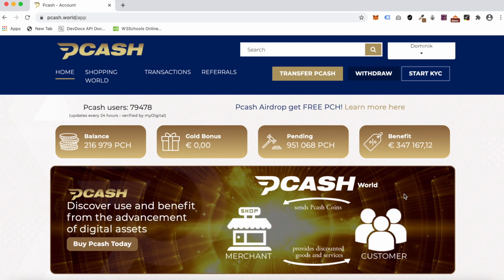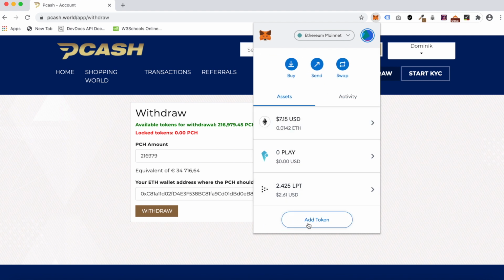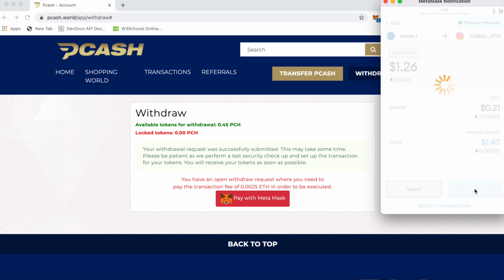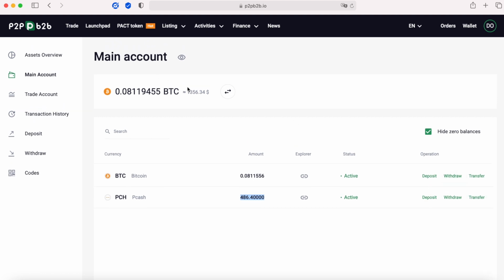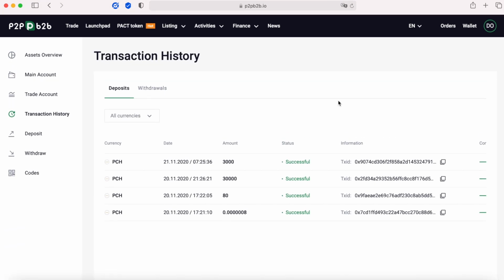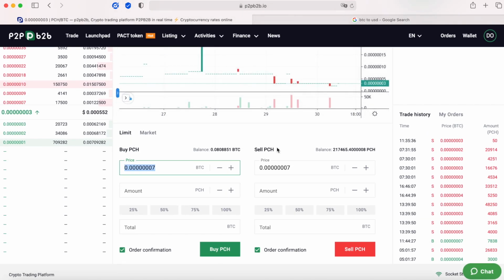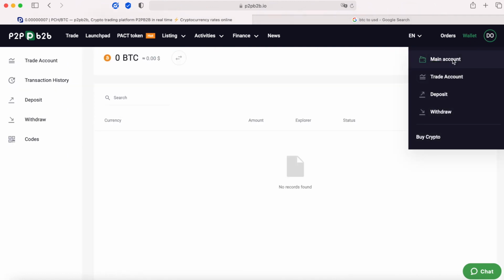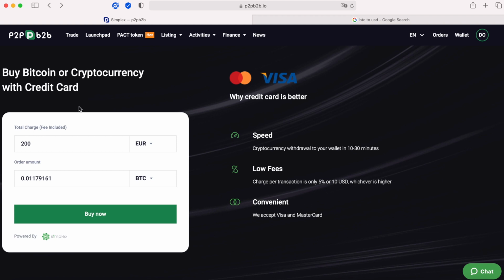PCASH Withdrawal and Trading Tutorial on P2P